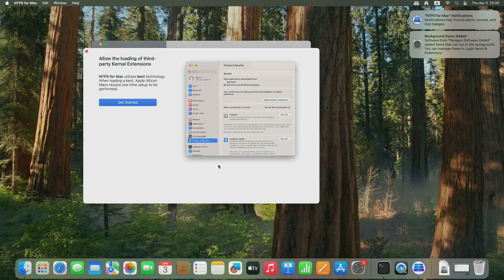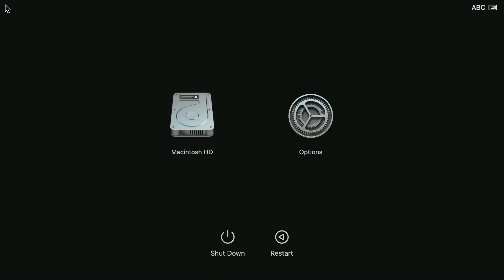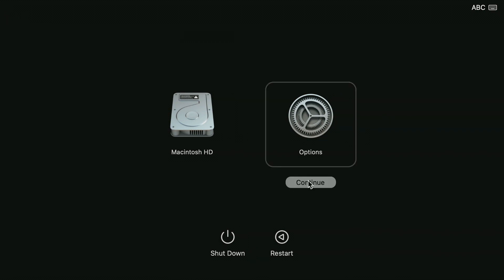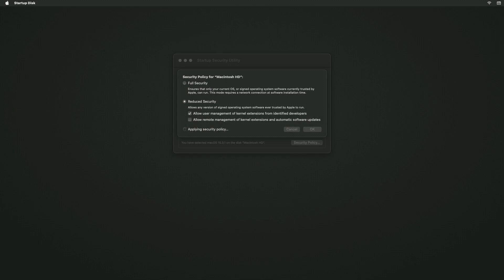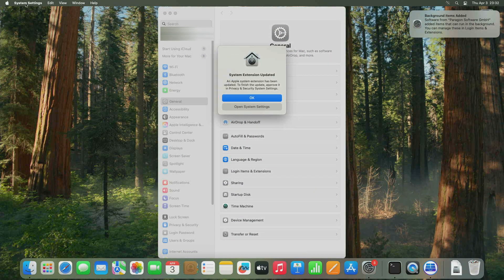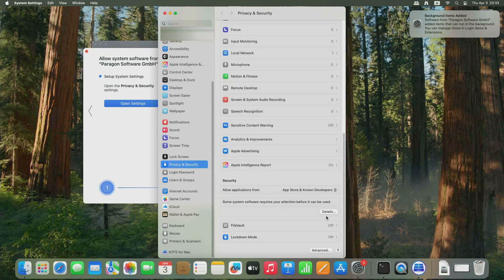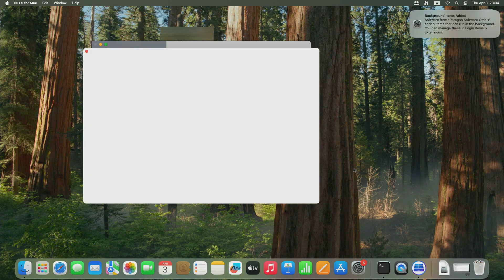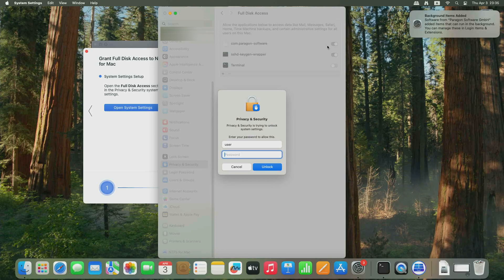Paragon NTFS for Mac Installation Guide M1/M2/M3/M4 macOS Sequoia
Full installation guide of NTFS for Mac on M1/M2/M3/M4 Mac (Apple Silicon) on macOS Sequoia. Following these instructions, you will install the modern version of Paragon NTFS for Mac. How to Restart a Mac in Recovery Mode All Mac products by Paragon Software